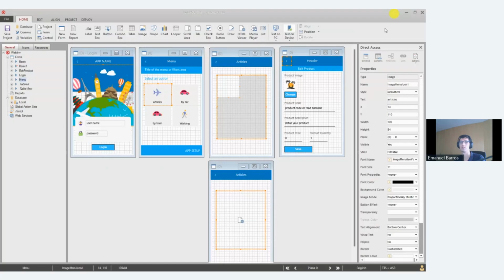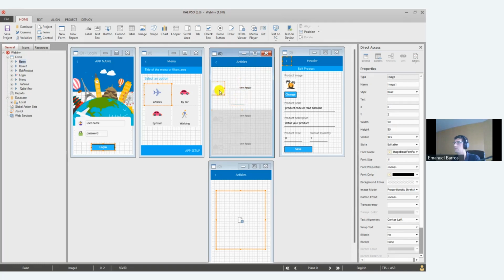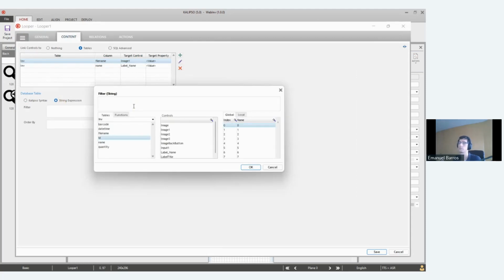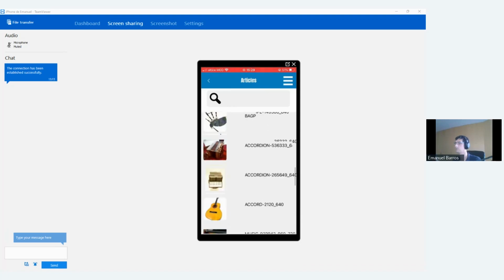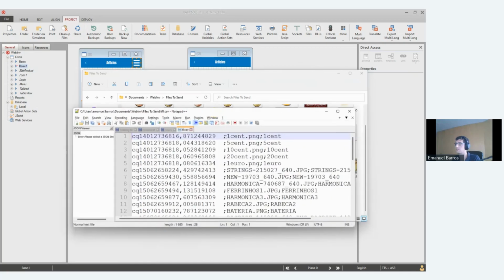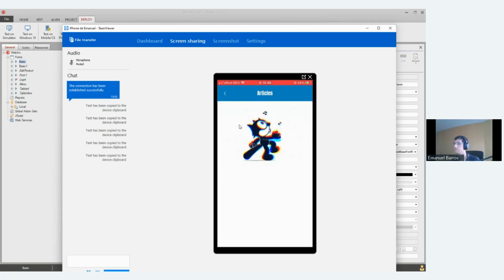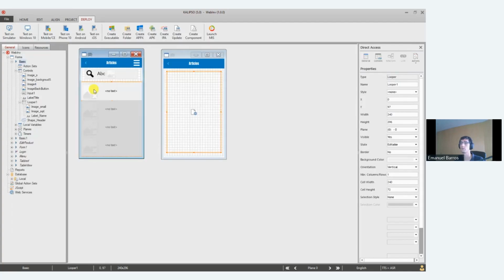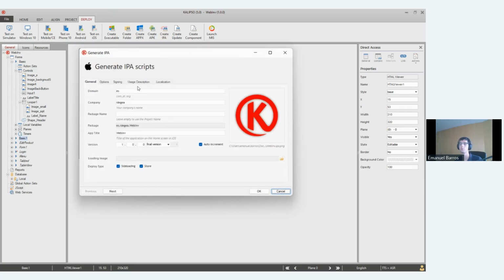Kalipso Studio | How to Style your Apps Part II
In this webinar, we provide an insight on how to style your apps when using Kalipso Studio. The notion of design is one of the crucial steps in developing an application.